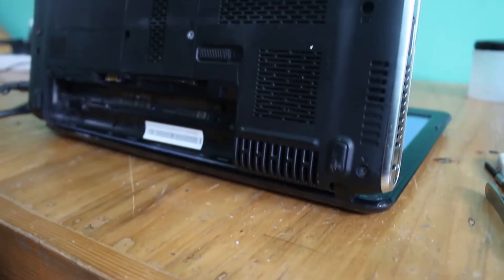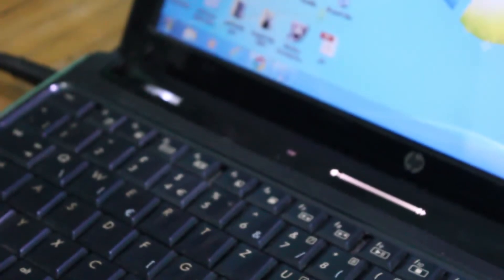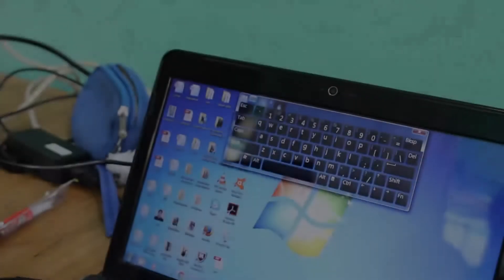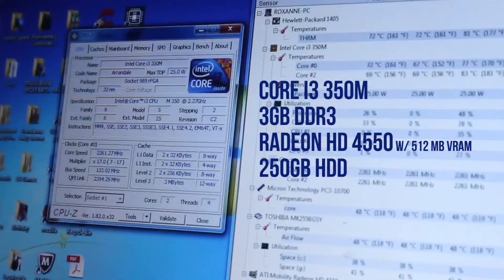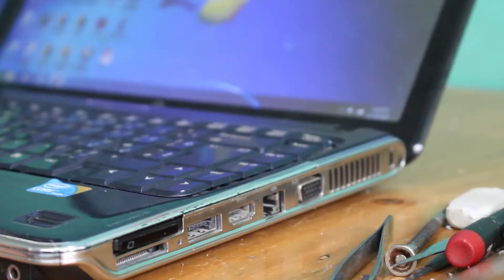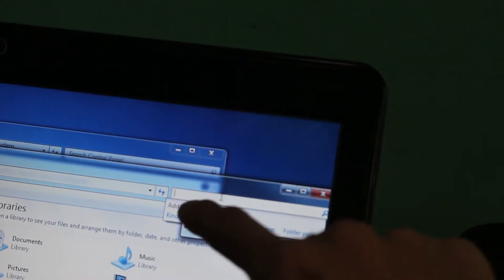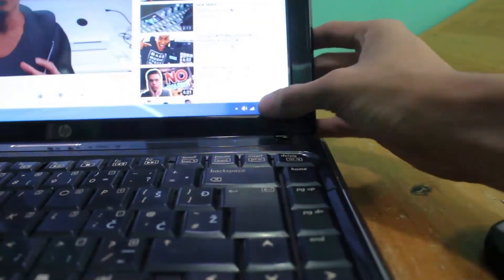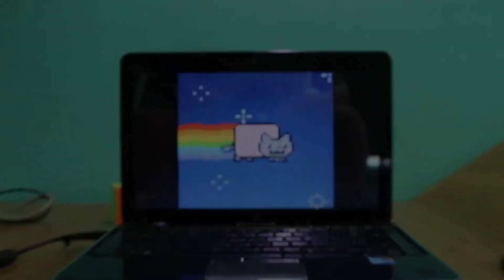HP DV3 Retro Review | Ahead of its time!